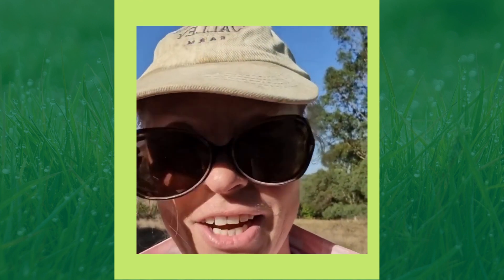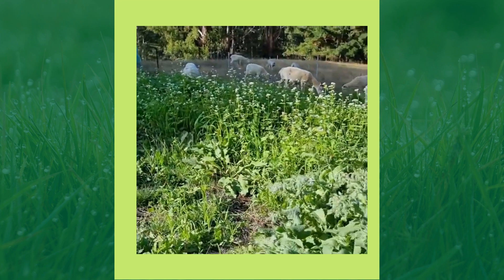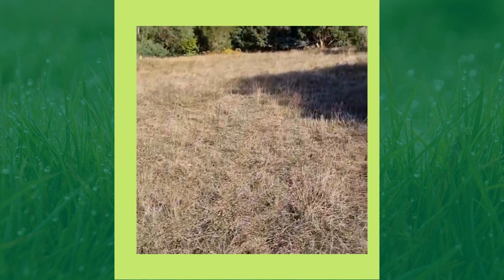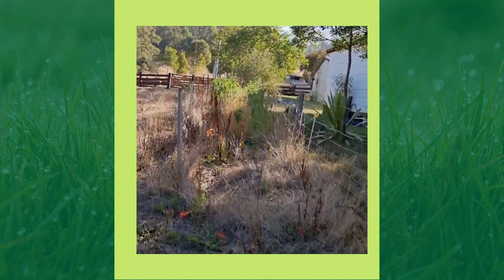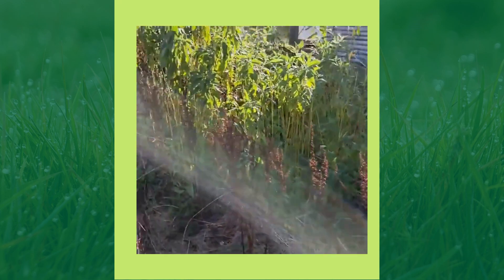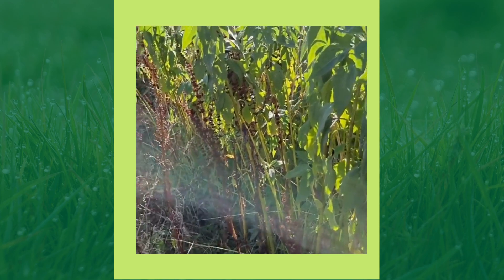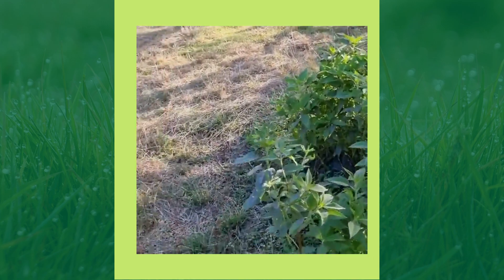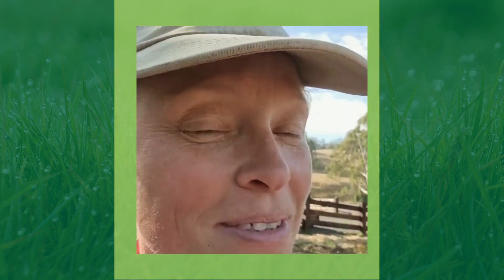Waiting for rain but in the meantime some green for the girls! 🌧🐑